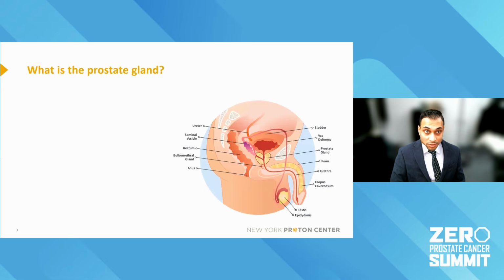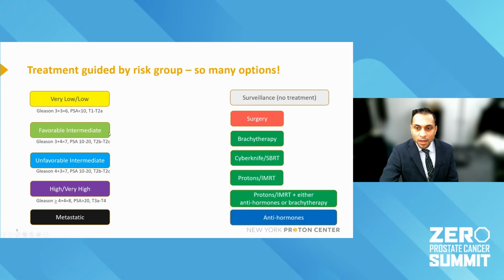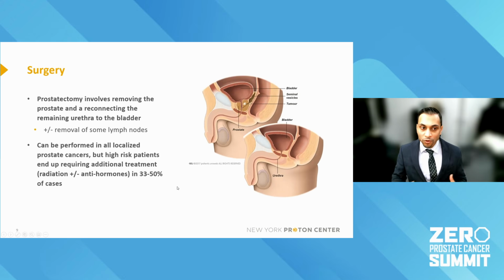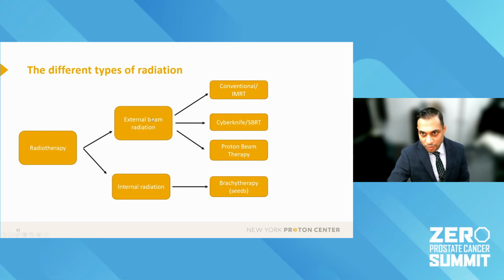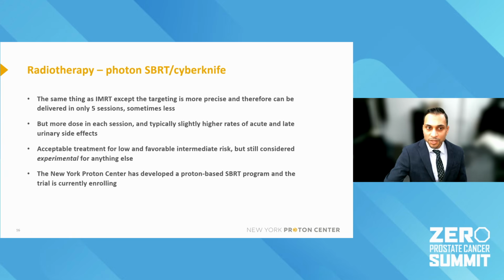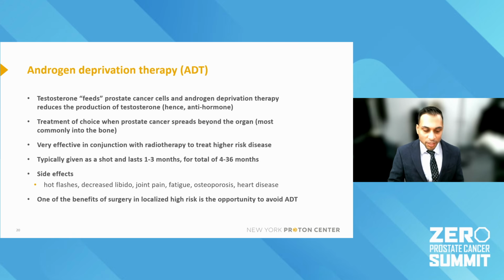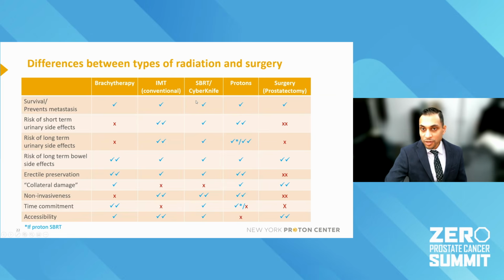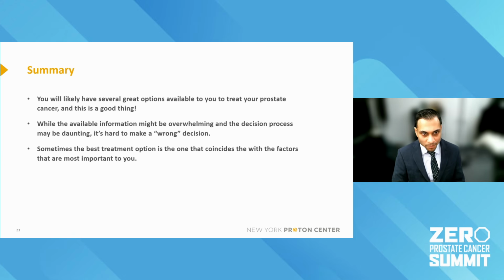Surgery vs. Radiation with Dr. Shaakir Hasan - ZERO Prostate Cancer Summit 2022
Find out more about surgery versus radiation in this session by Dr. Shaakir Hasan from the 2022 ZERO Prostate Cancer Summit.